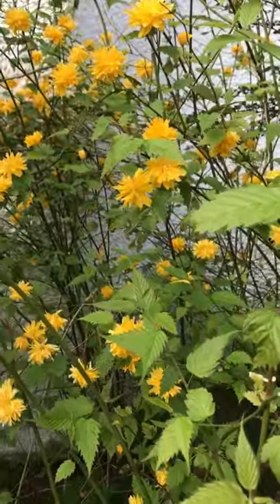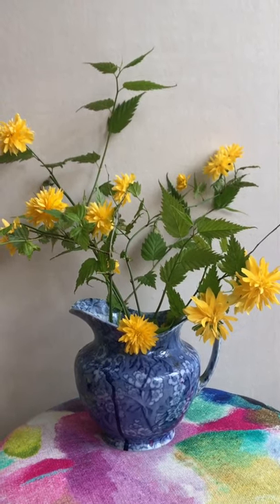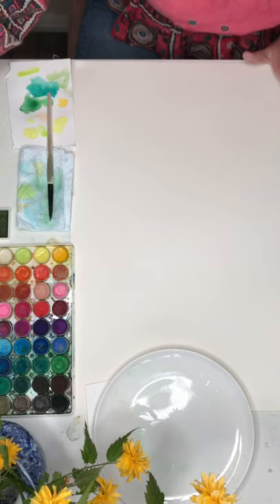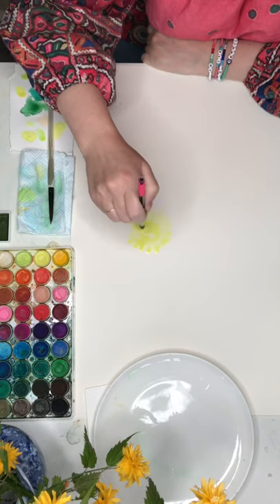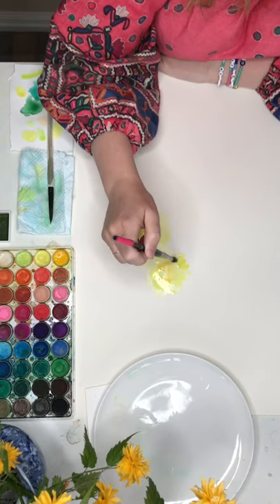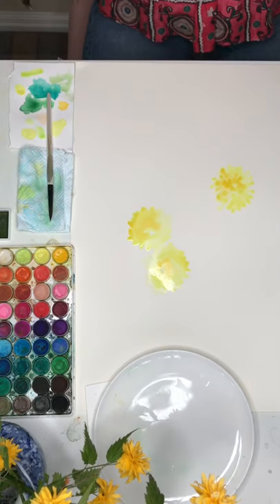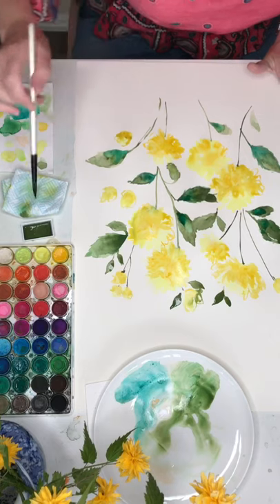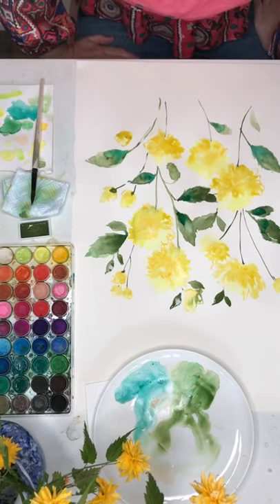Painting double Japanese roses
A little tutorial from our IGTV, Fi painting some beautiful double Japanese roses from her garden. Enjoy!